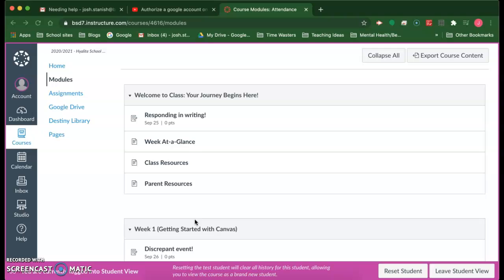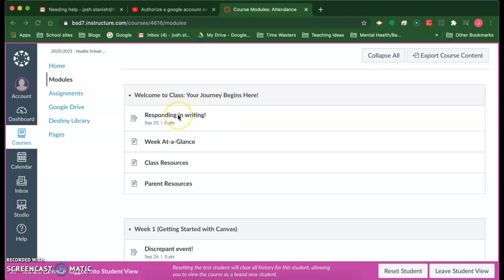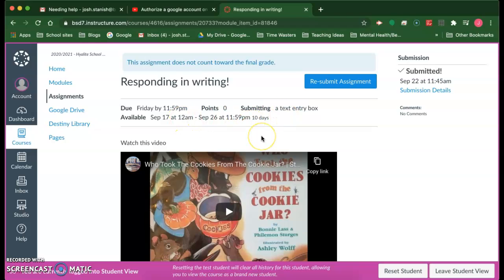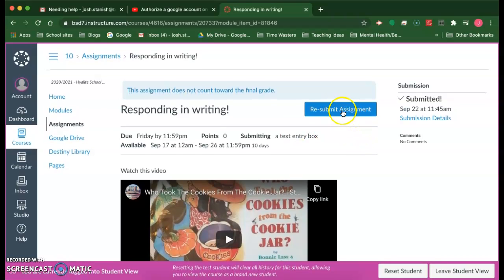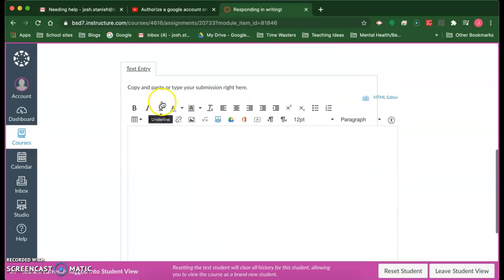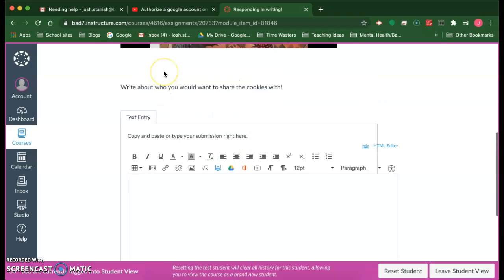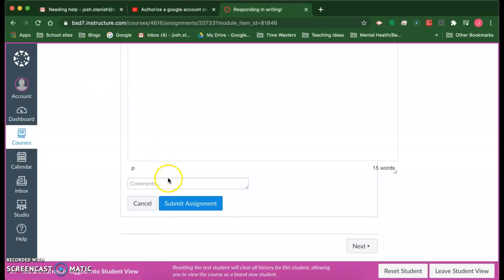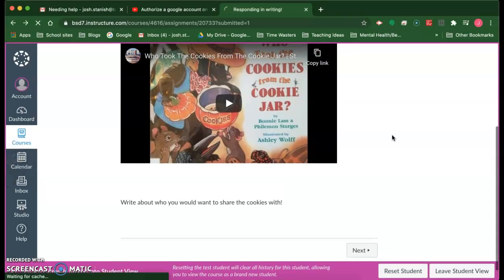Making a Written Response to a Canvas Assignment!